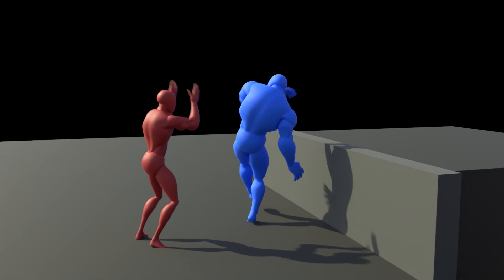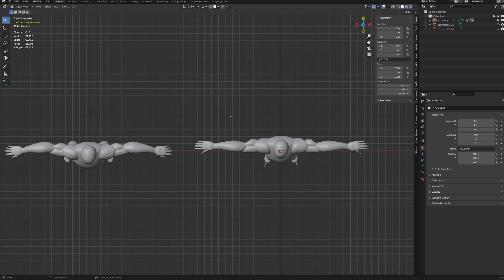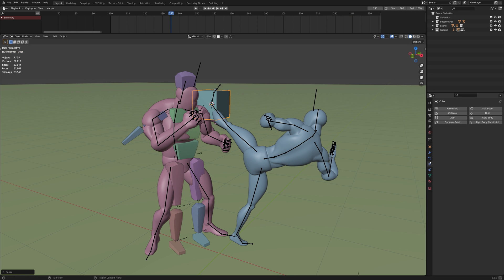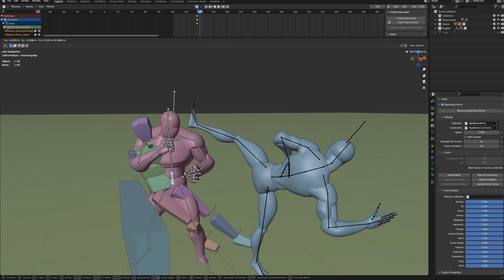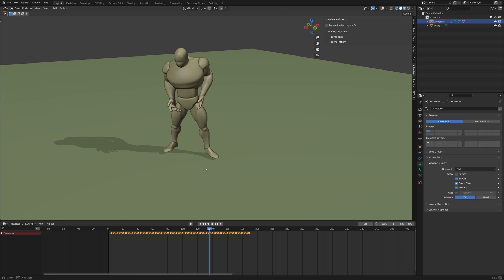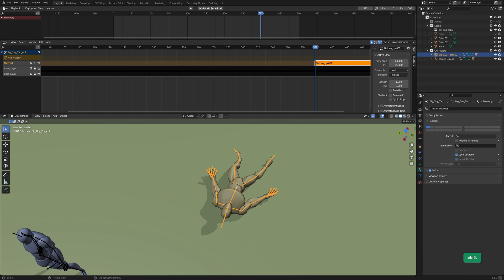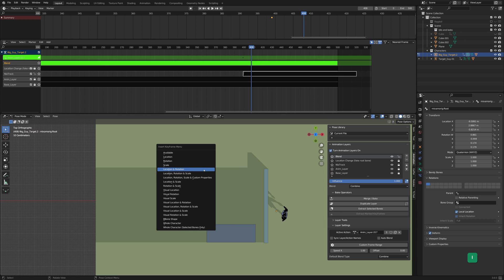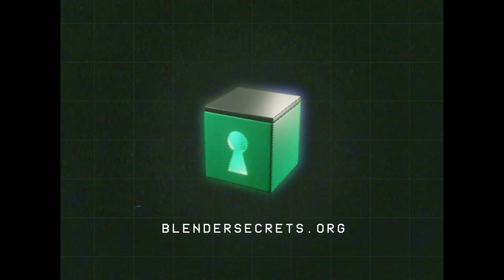Combining Ragdoll physics with Motion Capture animation | Rokoko Smartsuit 2 | Blender Secrets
In this video we look at the process of combining Ragdoll physics with Motion Capture animation (mocap). This method is easy, as you don’t have to do anything to set up the Ragdoll physics. You can simply import the file I’ve prepared and follow the steps described in the video.

One thing I would recommend in addition to the workflow in the video: It’s convenient and easy to auto-rig with Mixamo. But it’s even better to do the rigging yourself, for example using Rigify (which comes with Blender by default). That way you have a proper Root bone, which makes the process easier. So it’s a bit more work in the beginning, which will pay off later.

I’ve been trying to finish this video since forever, but was stuck until I got the Smartsuit Pro II from Rokoko. Because it allowed me to record myself getting up from the floor. That might seem like something simple, but it’s a movement that I could never record before, because both feet are away from the floor at some point. The new smartsuit had no issue with it. It also wasn’t bothered by any magnetic interference in my apartment. So all in all a big upgrade!

If you don’t have the funds (or need) for a Smartsuit, you can also use the free Rokoko Video method that just uses visual input:

Thanks to Pierrick Picaut for helping me figure out some animation issues as well! Check out his Blender animation masterclass here: